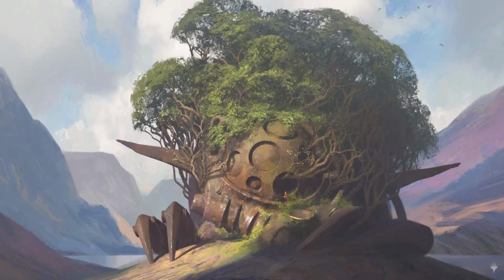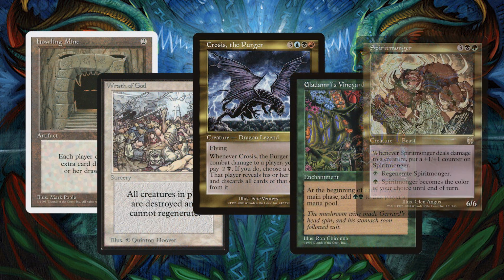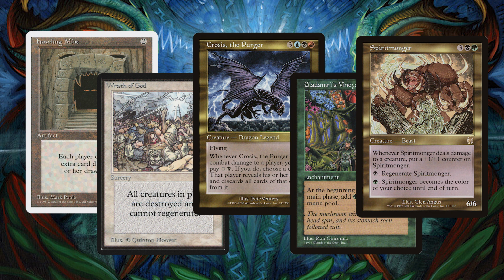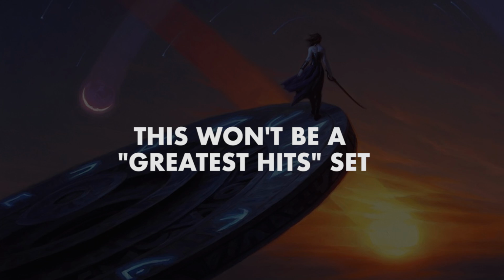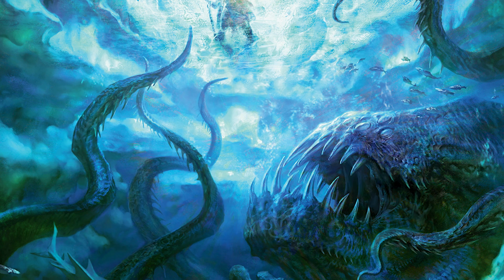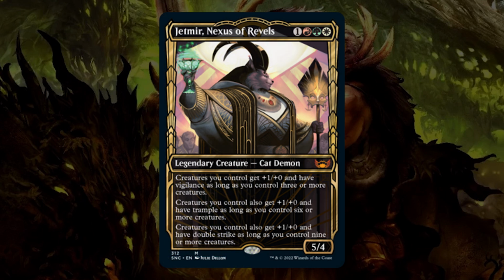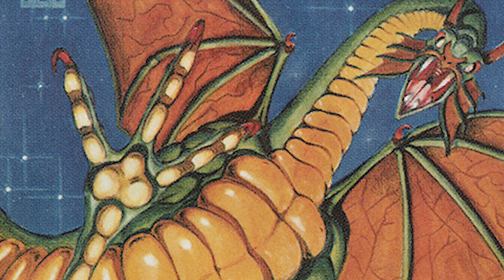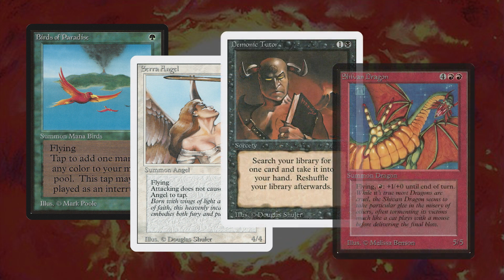5 Bold Predictions for Dominaria Remastered: [Black Lotus, Reserved List, and More!]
Enjoy my 5 predictions for Dominaria Remastered. Will we see reserved list inserts? Share your predictions with me!

None of the opinions or thoughts in this, or any other video, should be considered financial advice.

***Other great videos from Mind Over Mana***